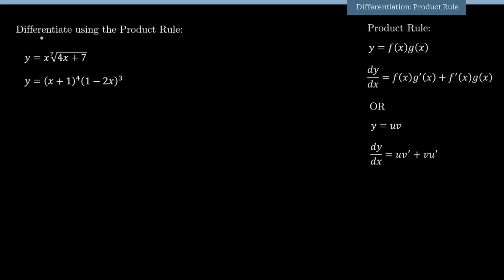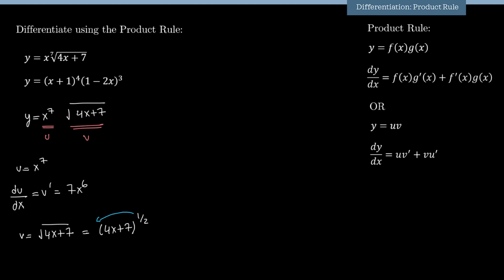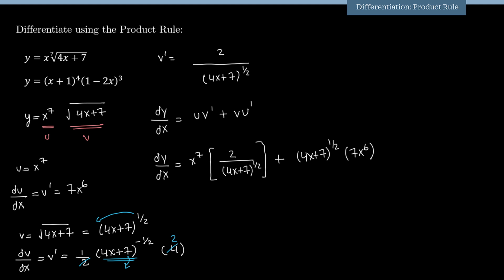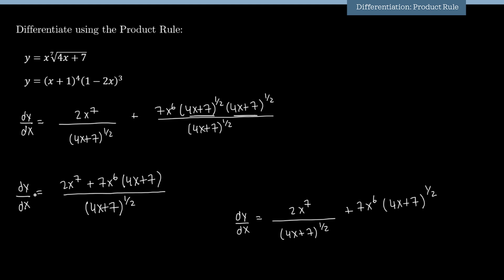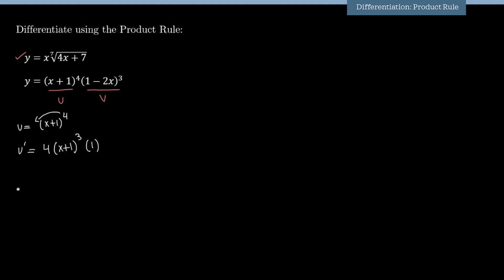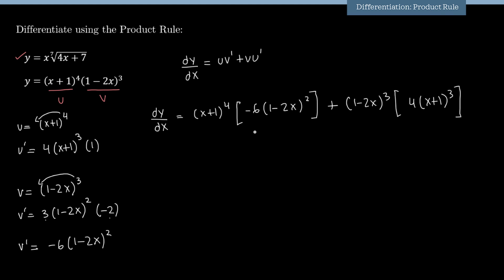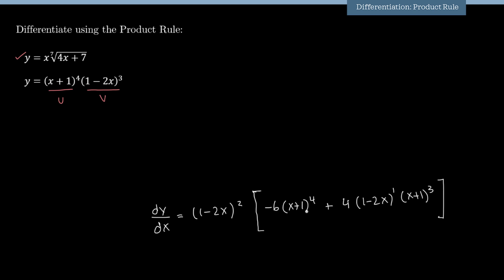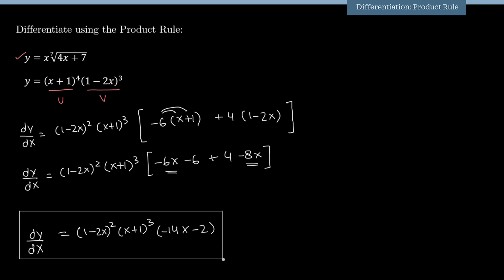differentiation 35 product rule examples